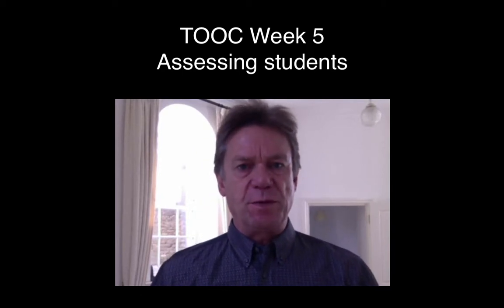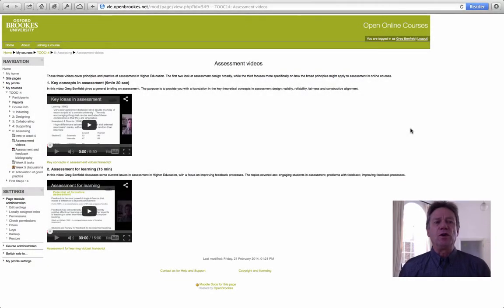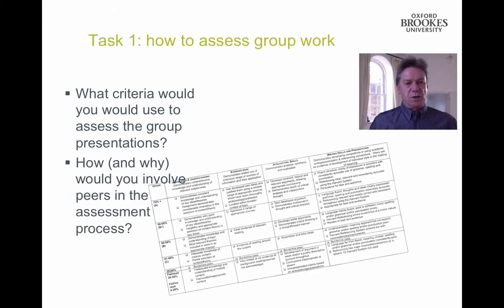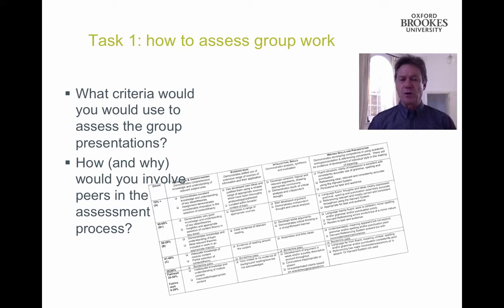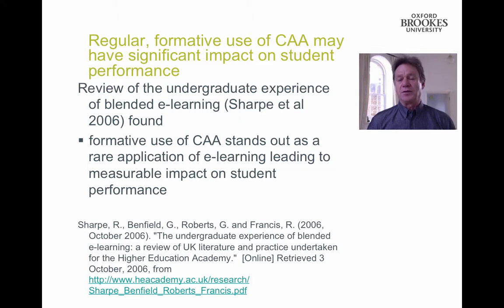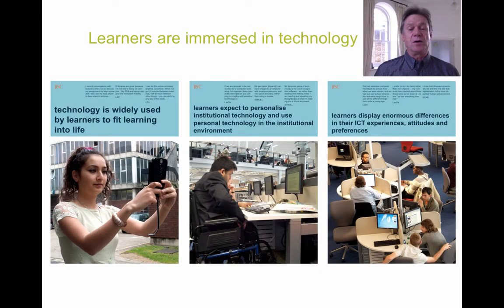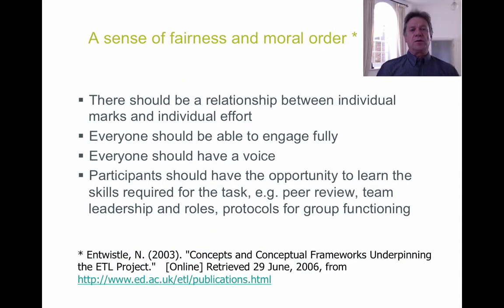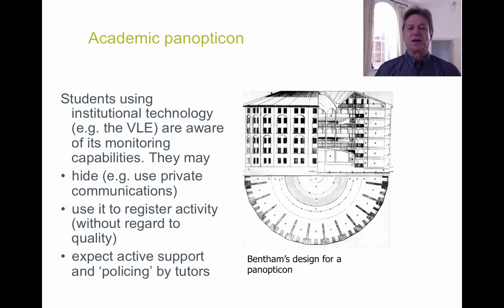TOOC14 week 5 intro vidcast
Vidcast welcome and introduction to Week 5 of OCSLD's Teaching Online Open Course. This week the focus is on assessment. Greg Benfield introduces some of the week's readings and activities and highlights key concepts that will be covered in the week.